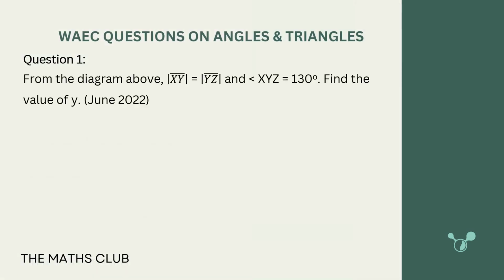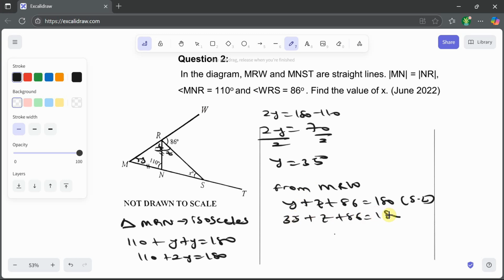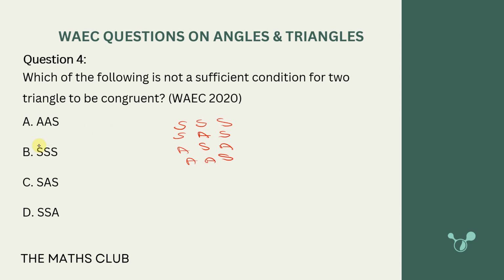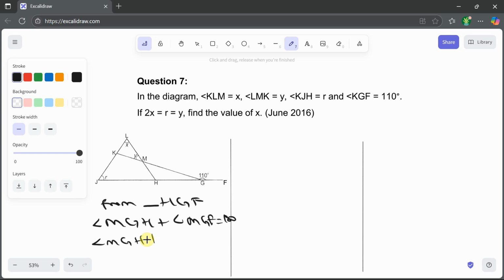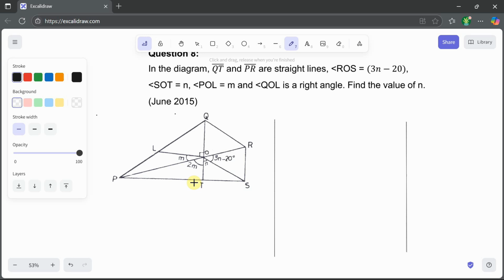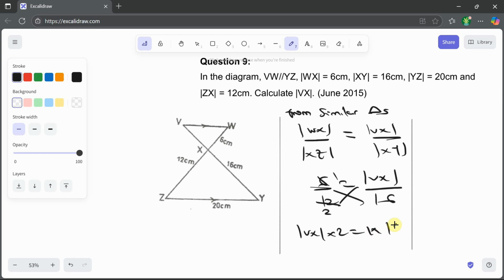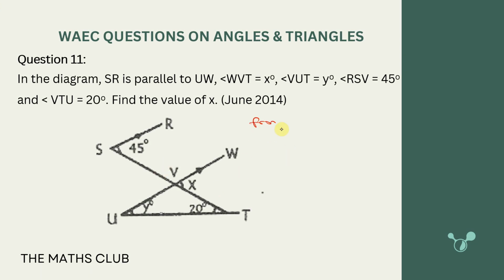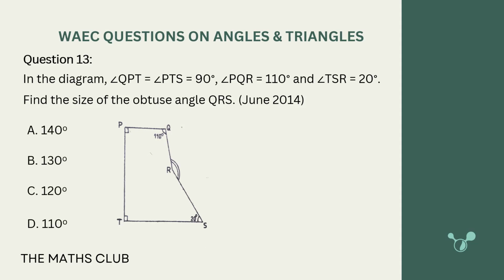WAEC Past Questions on Angles & Triangle Properties - Congruent/Similar (2014–2023) | The Maths Club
Welcome to The Maths Club! In this video, we solve WAEC past questions on angles and triangle properties from 2014 to 2023.

*Time Stamp:*
00:00:00 Introduction
00:00:25 Question 1
00:02:09 Question 2
00:04:50 Question 3
00:06:16 Question 4
00:07:31 Question 5
00:08:35 Question 6
00:09:54 Question 7
00:14:00 Question 8
00:16:14 Question 9
00:17:51 Question 10
00:20:12 Question 11
00:21:35 Question 12
00:22:40 Question 13

*Note:* There may have been some questions that were mistakenly left out, but if you complete the entire playlist on plane geometry you will be able to easily solve them.